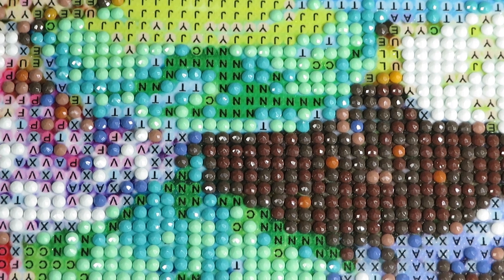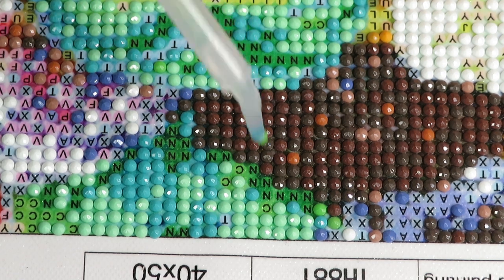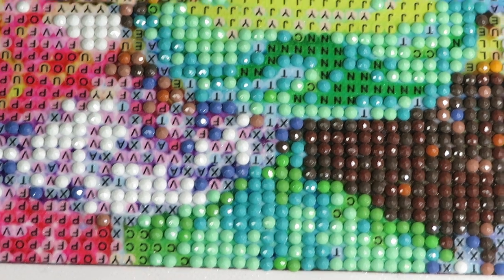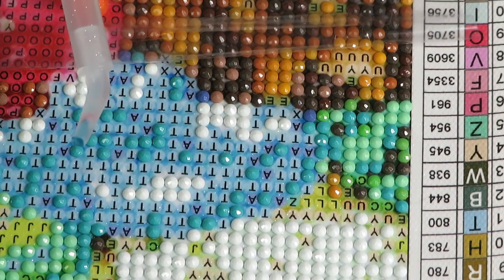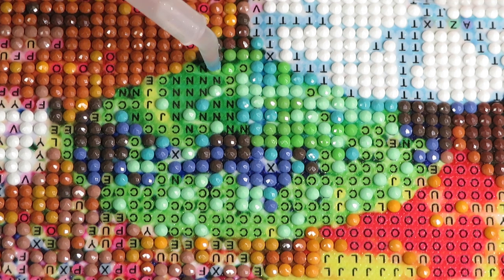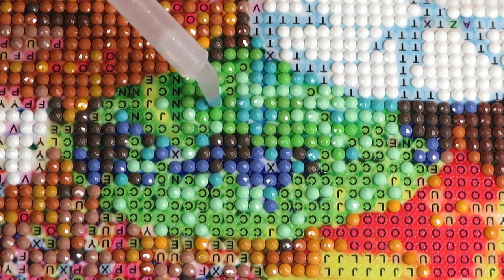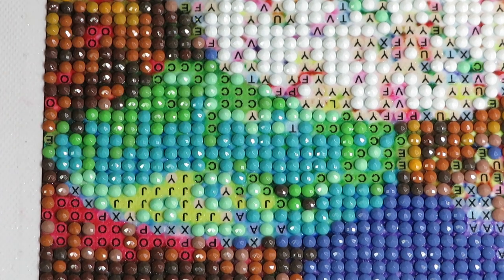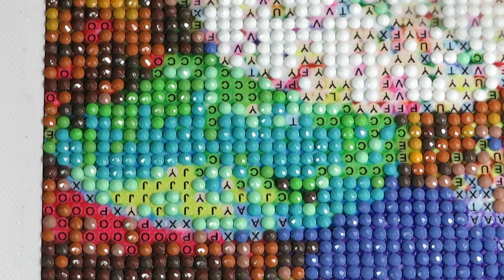Doughnuts Diamond Painting WIP & CHAT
Video #2 for today. Lets have some more progress on our very, very sweet canvas of Doughnuts
 DISCOUT CODES:
EVERYDAYECRAFTS - Love10OFF
FGNORMAL - Nataliya10OFF
NEWHOMY - Lovecraftforever  save 6%
Craftsyart - NATALIYA6%OFF